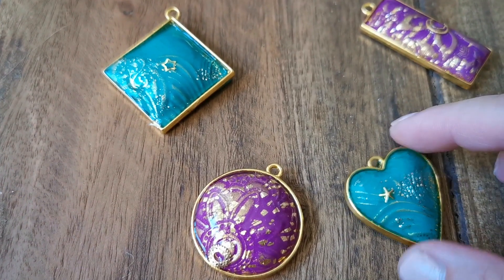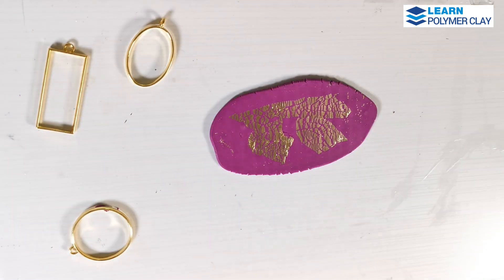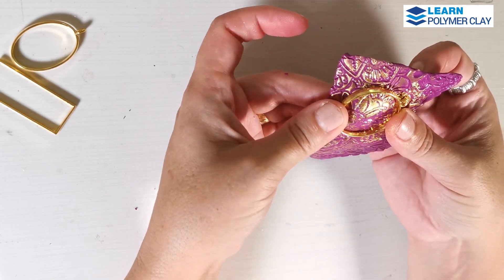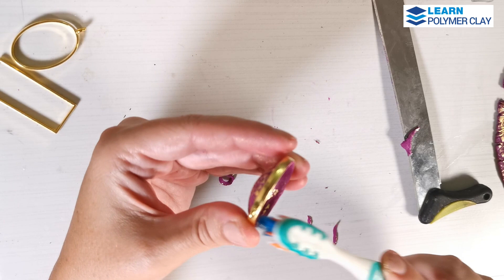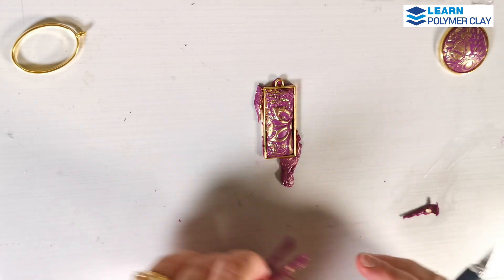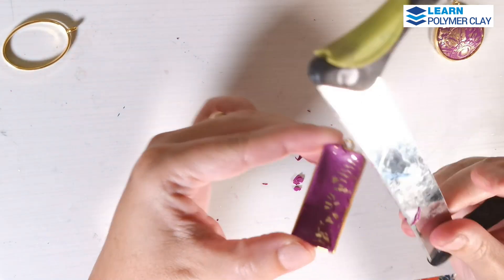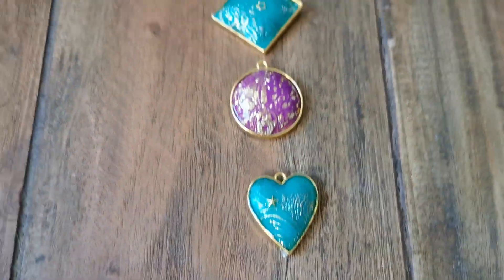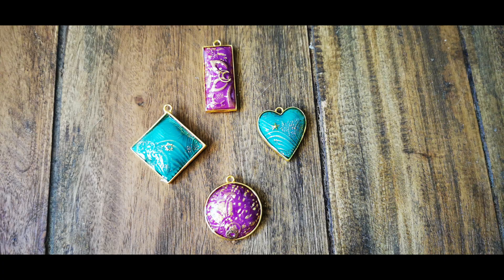Gold Bezels and Domed Clay Pendants | Easy way to make domed faux glass pendants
Gold Bezels and domed  polymer clay Pendants| polymer clay tutorial with a Globleland Mandala texture

If you liked this video with clay and metal frames, you might like this video as well. Here's how to make modern faux ceramic earrings with metal components inside

Well, as a creative person it's not easy for me to stay on track. I'm always learning more things, investing in classes and doing my best to improve myself. So, very often I get lost in all the things I want to do/I have in mind to do and I feel that time flies, whether you're having fun or not. Still, I'm rather a joyful and passionate person and yes, I'm having fun most of the time.

Which is why I wanted to bring some structure into my life. So I created a PLANNER around my passion. And if you also love polymer clay and would want more results in your creative life, you might want to check out this Digital Polymer Clay Planner.  Here is the link to my Payhip

 I believe this is a tool that can help you stay focused on your creative projects, set and track your goals, and make the most of your time with dedicated planning pages. Plus, as a juicy bonus for someone loving to work with clay, I included six NEW short video tutorials for crafting unique earrings using clay and other supplies.

Let's make 2024 the best year yet for your polymer clay journey!  So, for 14.99$ you get a 2024 yearly Digital planner (polymer clay themed) and 6 short Video tutorials (inspiration for making clay earrings). I really hope this would be a great tool to navigate this year beautifully while making time for your creative clay projects! Here's the Payhip page with more details on this offer

And I also want to invite you to hop and get your copy of the Ultimate Guide for polymer clay and get on my Clay insiders' list and continue the clay conversation with me!

Hello dear polymer clay enthusiast,

I'm back with another easy technique to make beautiful clay pendants for the summer.

So, we are going to use a beautiful texture plate (I'm using an exquisite texture plates that I received from Globleland and that I like very, very much) and gold color open metal bezels (the ones that you would use with resin). and I can tell you that you'll find lots of beautiful silicone texture plates that work wonders with polymer clay.

We are going to use UV resin to add a glass-like effect to the piece and also to attach the clay to the metal component.

It's great to add a little decoration (like nail art decorations) to make your pendants even more interesting.

Material list:
- green polymer clay
- purple polymer clay
- Globleland Clear Silicone Stamp Seal for Card Making Decoration and DIY Scrapbooking, Includes Retro Swirl Texture, Ocean Waves, China Wind
- Globleland Background, Flowers, Mandala Clear Silicone Stamp Seal for Card Making Decoration and DIY Scrapbooking
- gold color gilding leaf
- gold mica powder
- clay tools
- UV resin and a UV lamp
- nail art decorations
- a brush
- an oven and an oven thermometer (recommended)

I also encourage you to take this inspiration and use it in your work with clay!
Happy claying!
Mihaela

polymerclaytechnique how to make jewelry from polymer clay